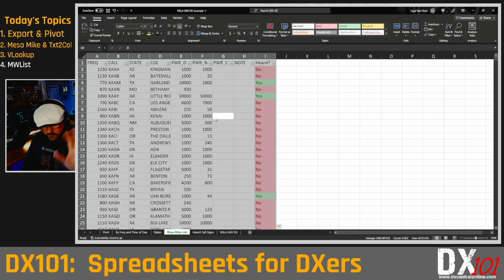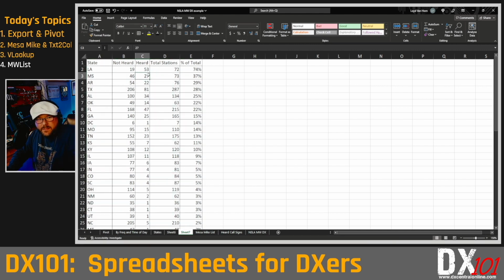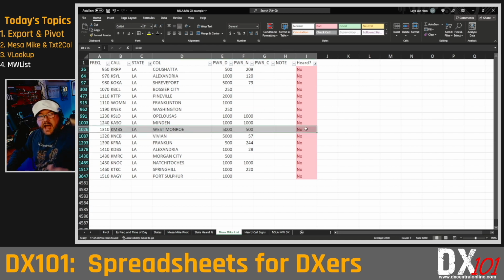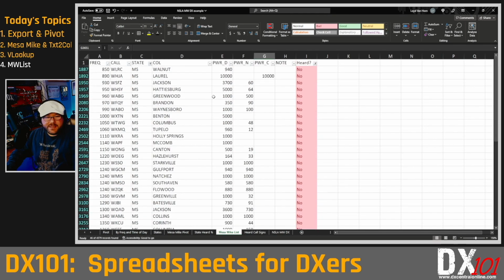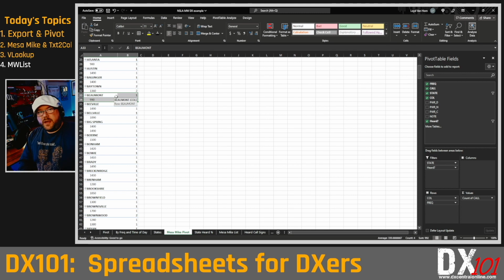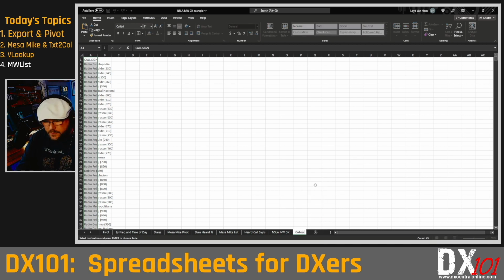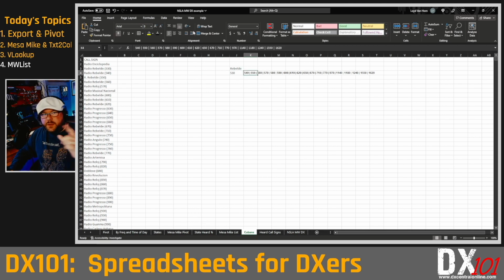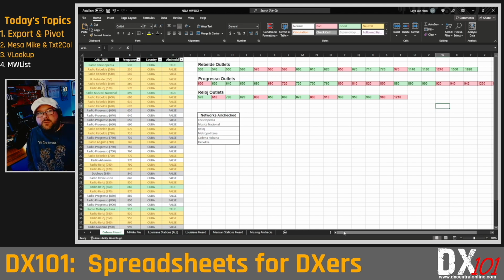DX101 | Spreadsheets and Logbook Analysis for AM DXing | Part 3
In this edition of DX101, we follow-up from our video on logbooks for AM DX with a deep dive into logbook analysis.  Running the numbers of what is in your logbook can help you identify gaps and opportunities for new stations, frequencies and time of day to target for adding new stations to your logbook!

OpenOffice (a free Microsoft Office replacement that includes Spreadsheet and Database programs!)

Video Recording Gear:
Sony a5000 mirrorless camera
Logitech BRIO Webcam
Sony MDR-7506 Headphones
Yeti Blue USB Microphone
Blue Compass Broadcast Boom Arm
Auphonix Pro Mic Shockmount: ppx_yo_dt_b_asin_title_o03_s00
Auphonix Mic Pop Filter Screen
Elgato Stream Deck XL